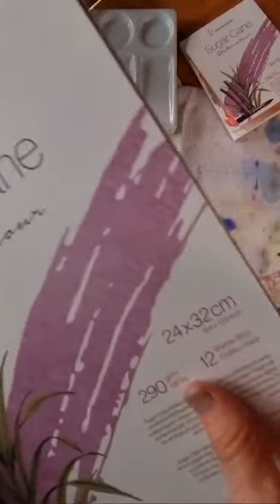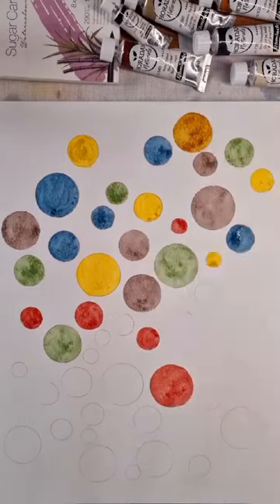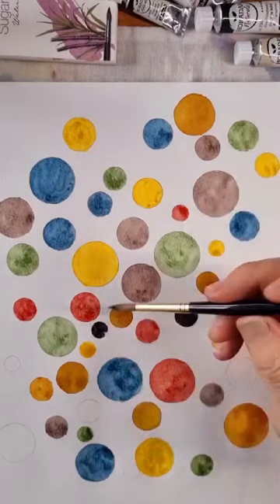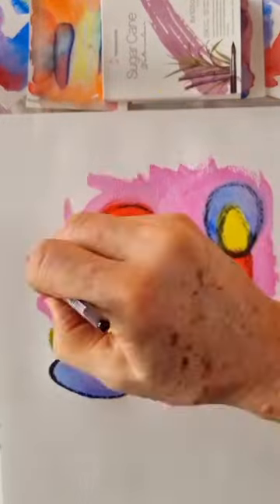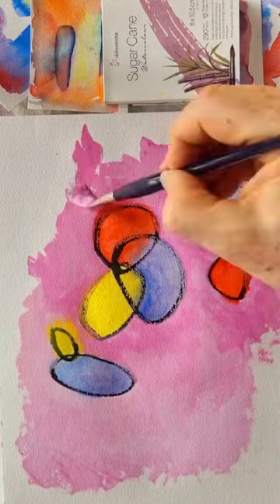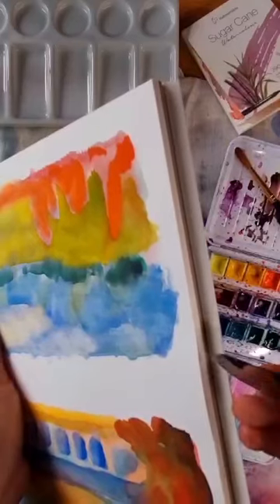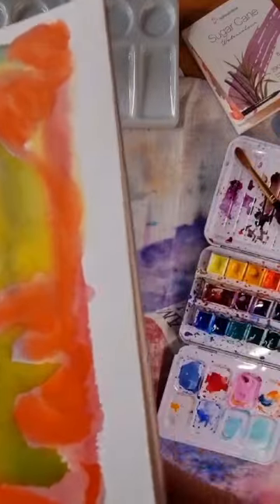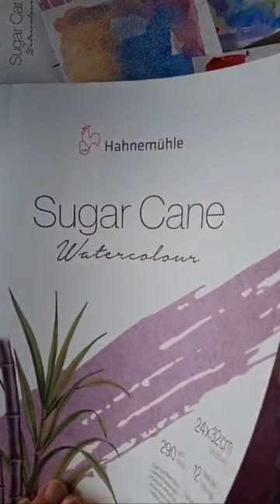NEW Hahnemühle Sugar Cane Paper at Gordon Harris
The Hahnemühle Sugar Cane watercolour paper is the latest addition to the Hahnemühle Natural Line. The 290 gsm paper is made from 70% fast-growing sugar cane fibres, so-called bagasse, a by-product of sugar extraction. With 70% sugar cane and 30% cotton, the natural white, warm-toned watercolour paper combines the strength of sugar cane fibres and the softness of cotton. These fibres are also plantbased residues from the textile industry.